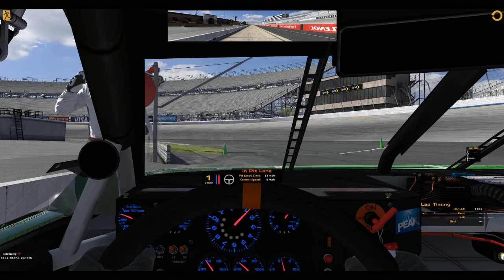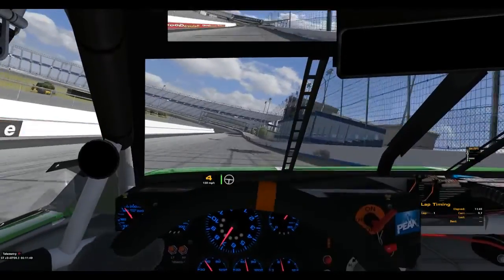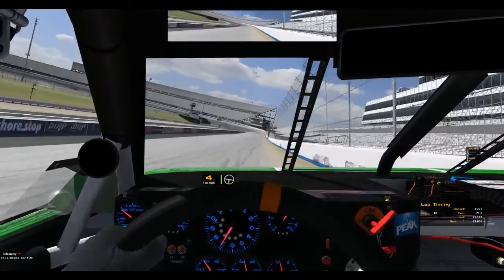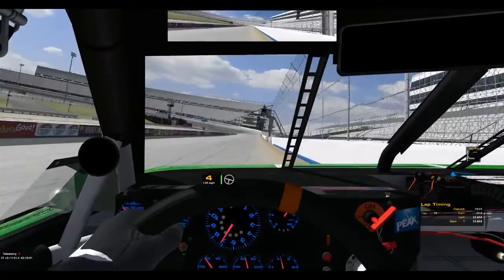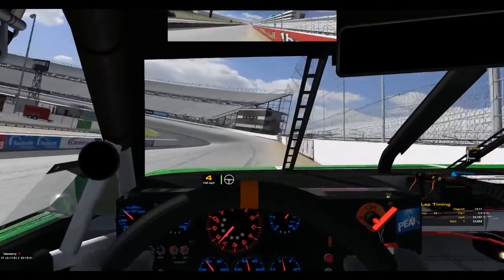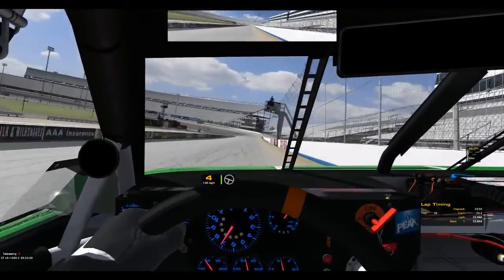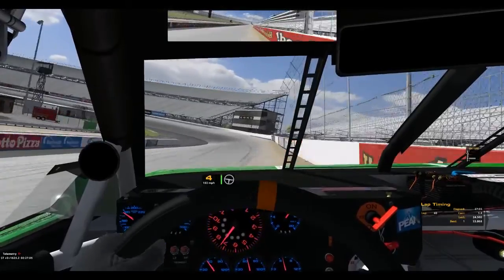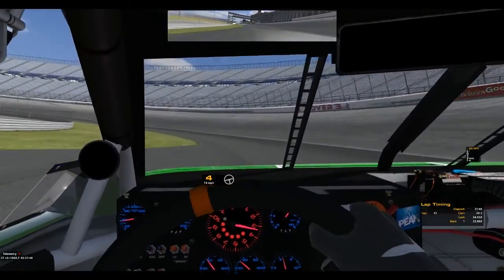NASCAR National Series (Fixed) - Dover Tutorial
You can also book 1:1 live coaching sessions with world class drivers.